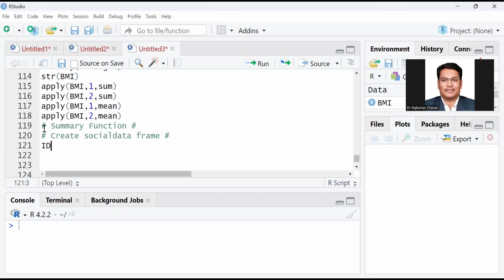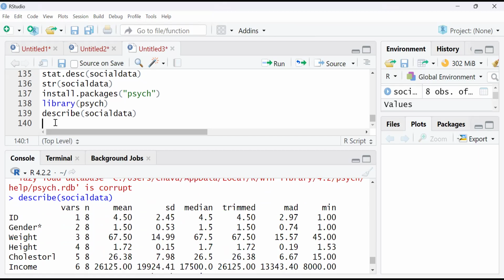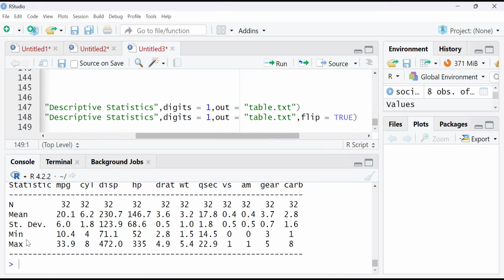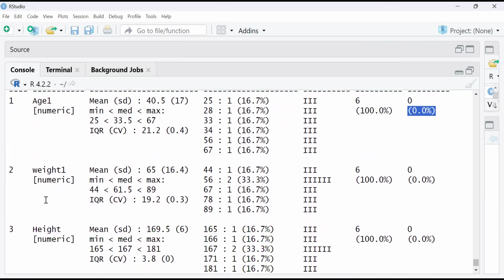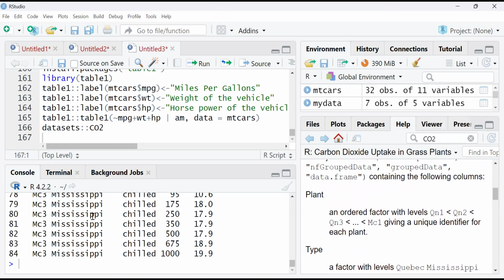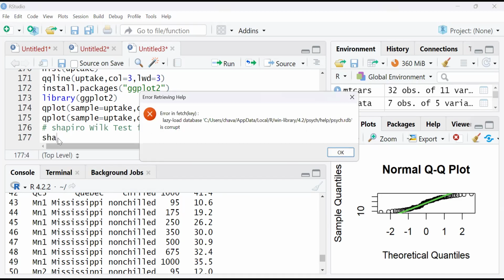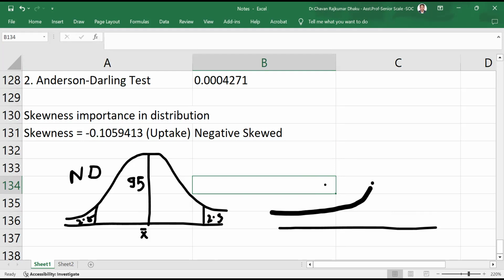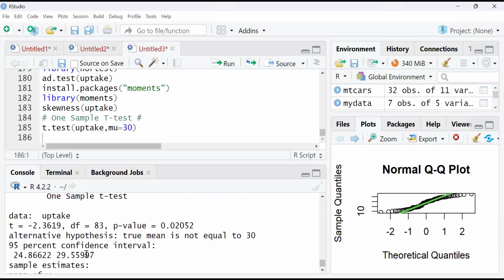Summary Statistics using R Studio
I have explained the Summary Statistics, Testing of Normality, and Hypothesis Statement in this video using R Studio.